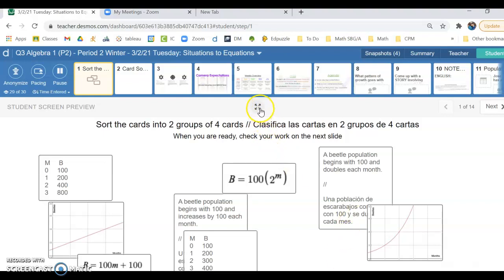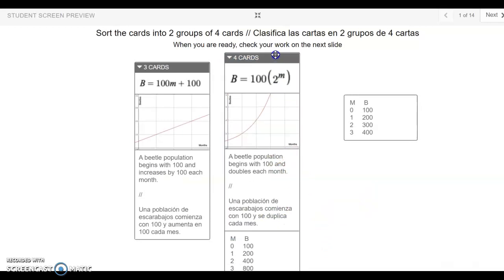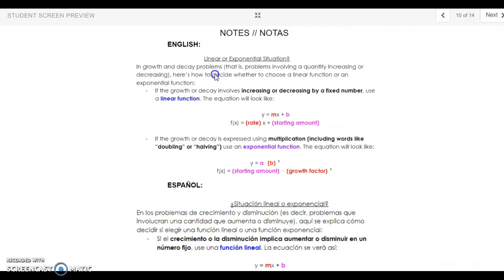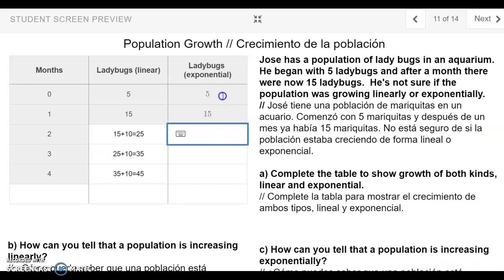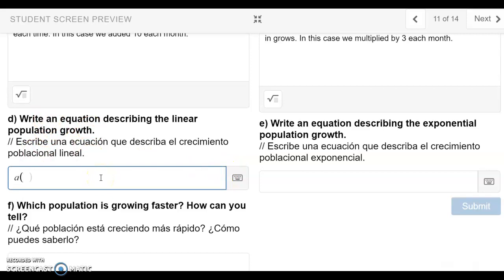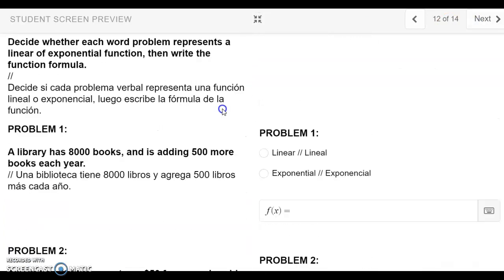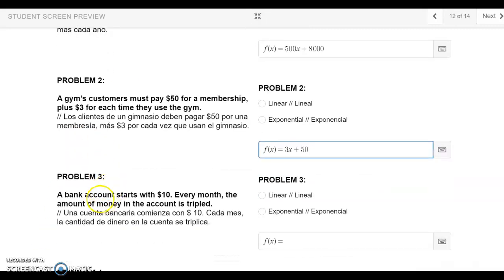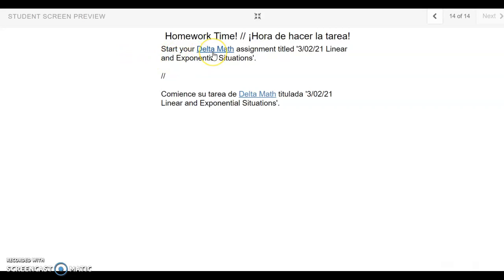Class Recap: 3/2/21 Exponential and Linear Situations Day 1